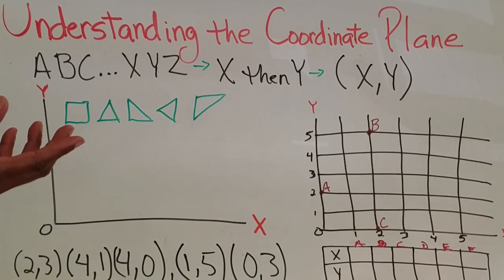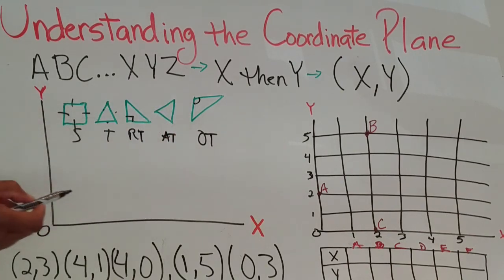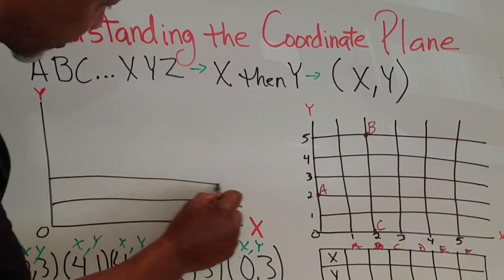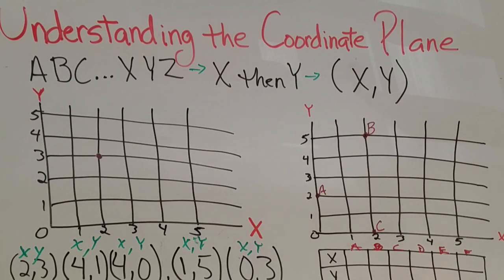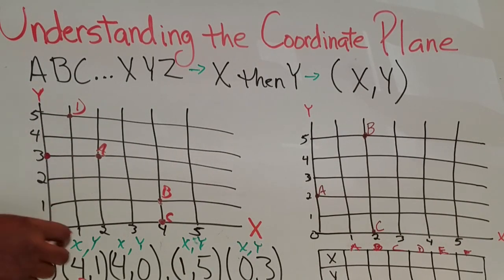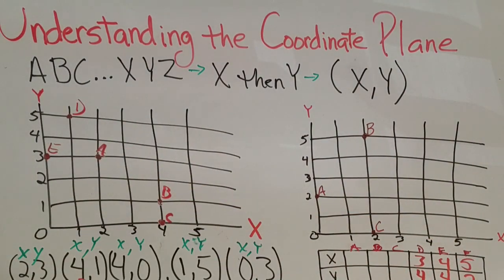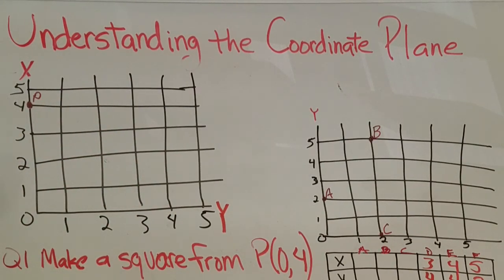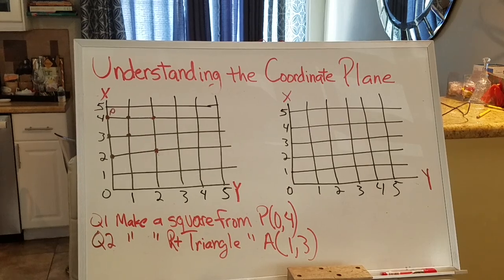Understanding the Coordinate Plane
Isana Nascent Math